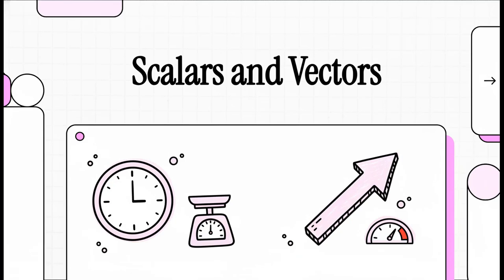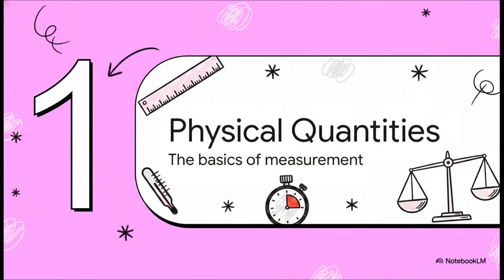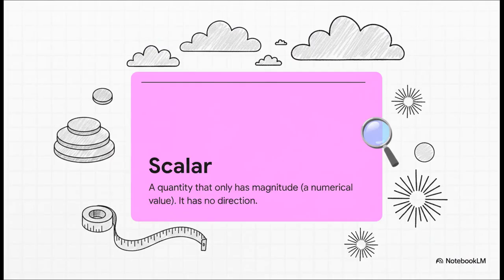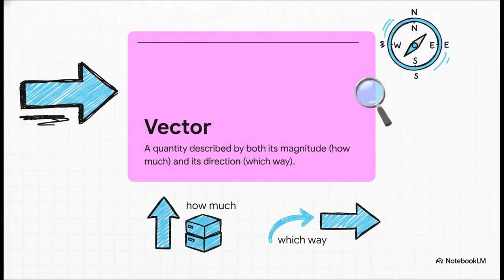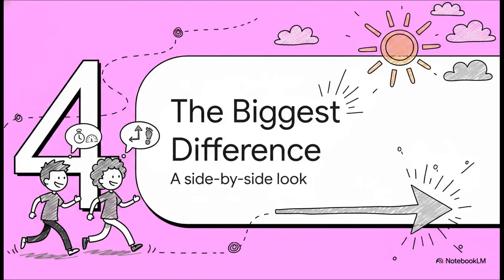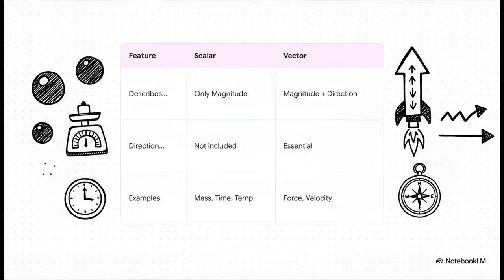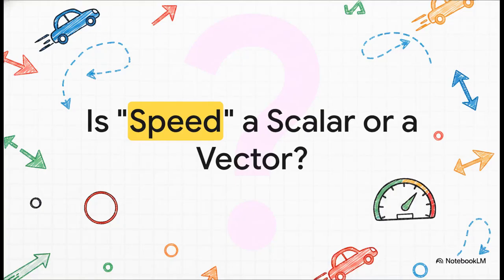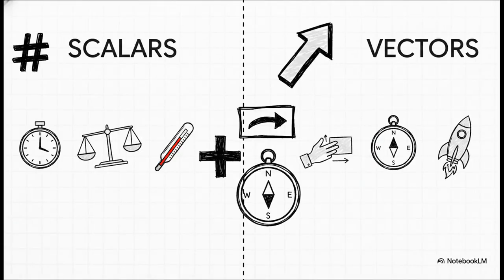Scalars and Vectors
In this short video, you will quickly understand the difference between Scalar and Vector quantities in Physics.
We explain it in a simple and easy way so students can learn fast and remember forever.

✔ Scalar quantities (only magnitude)
✔ Vector quantities (magnitude + direction)

Perfect for beginners, Class 9–12 students, and quick revision before exams!

🎯 Learn Physics in the easiest way!